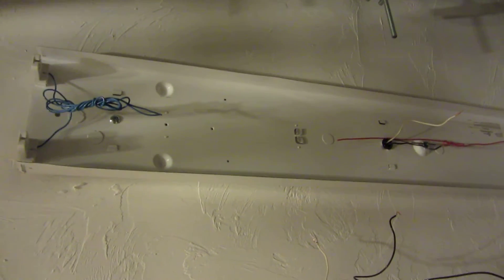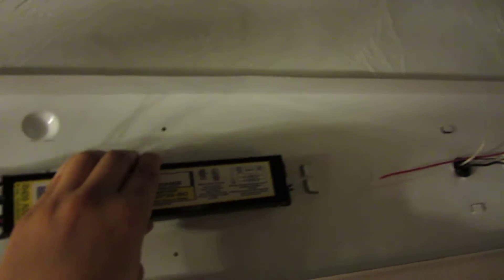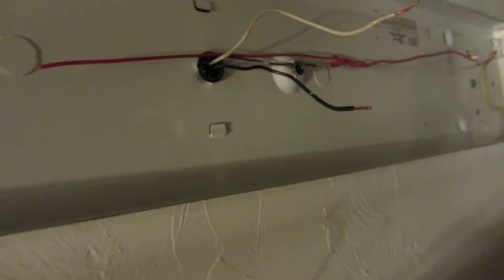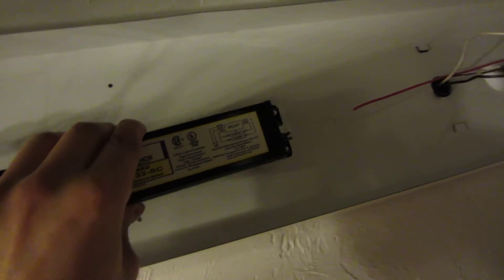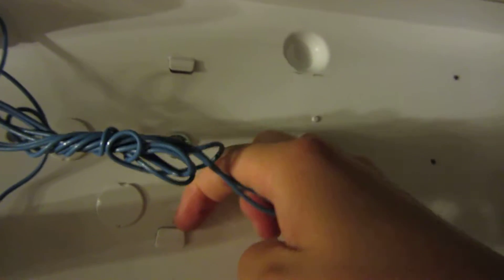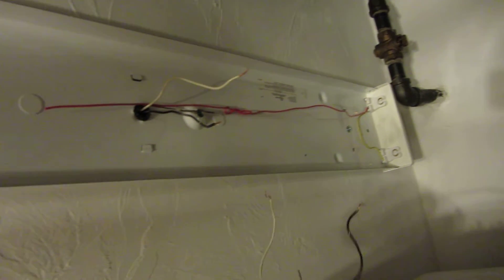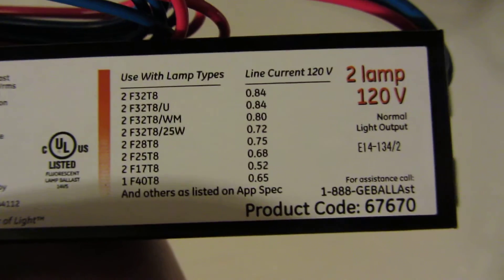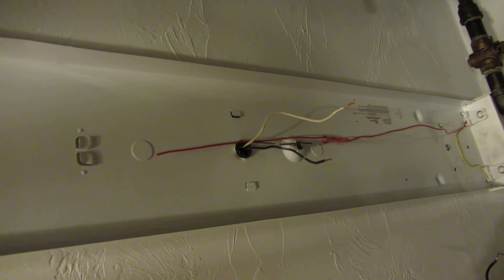How to Fix Florescent Light Ballast Replacement - Part 1 (Buying the Parts)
Below is an Amazon link to the Flourescent Ballast

How to Fix and Replace a Fuorescent Fixture Workshop Light Electronic Ballast
Replacing a Fluorescent Light Fixture Ballast with the GE T8 or T12 Ballast or Philips AmbiStar Instant On

Link to a Variety of Ballast at Home Depot